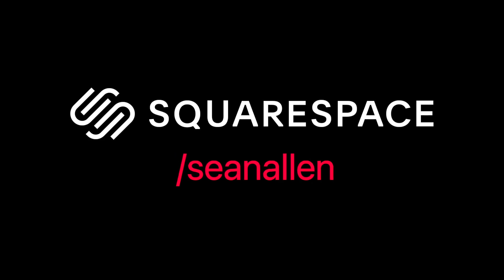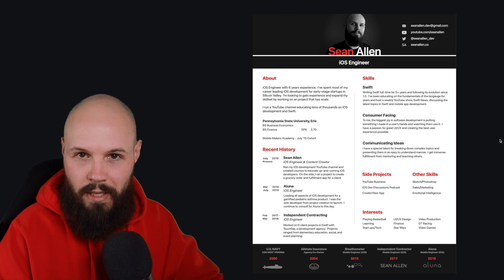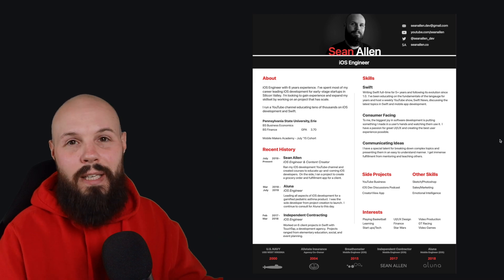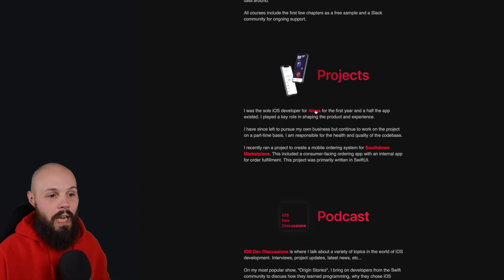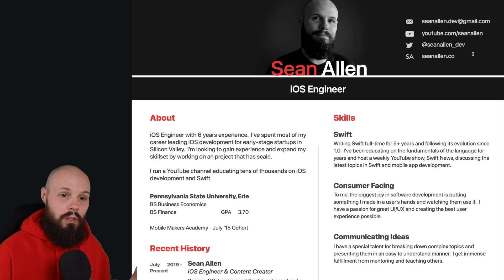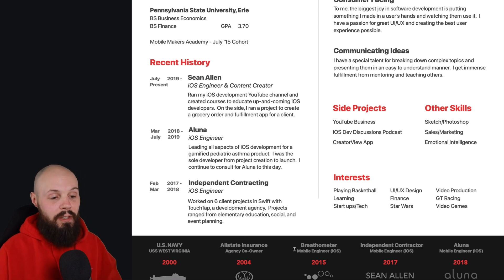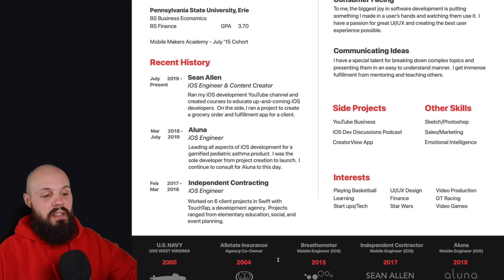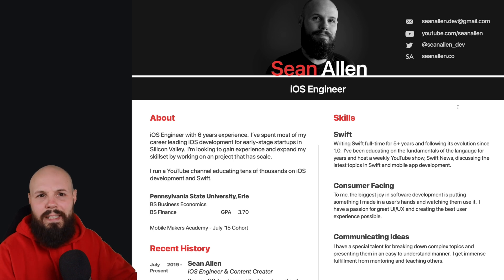My 2021 iOS Developer Resume - Example and Review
In today's video I showcase and explain my iOS developer resume for 2021. I show you how I built it and my thought process behind the content and the design.